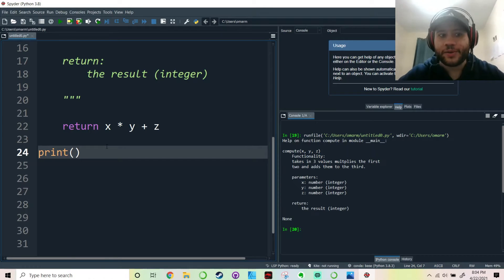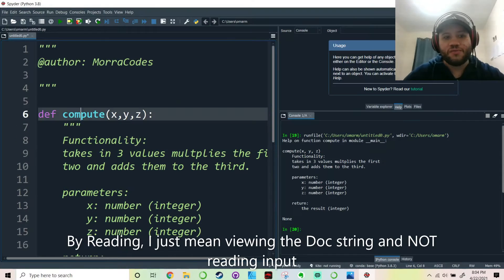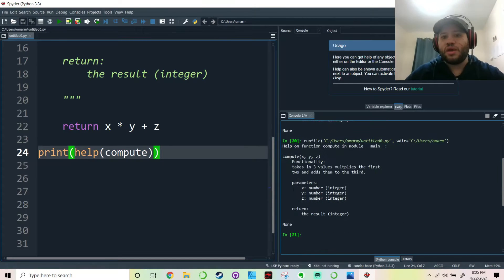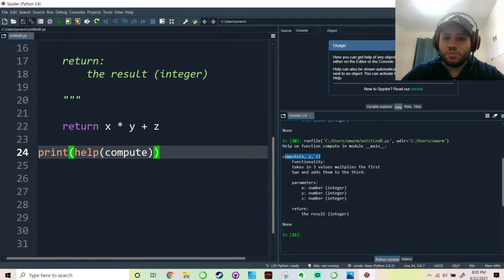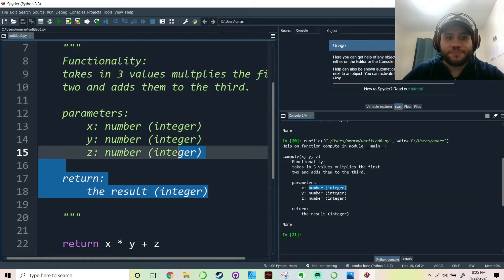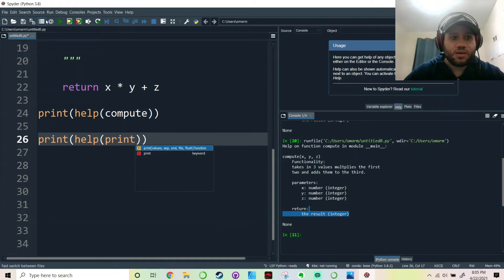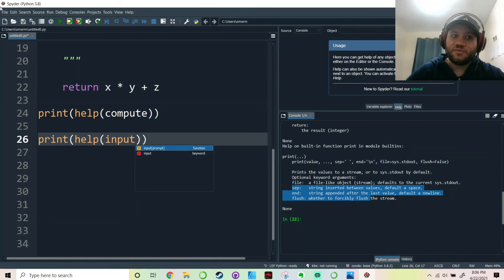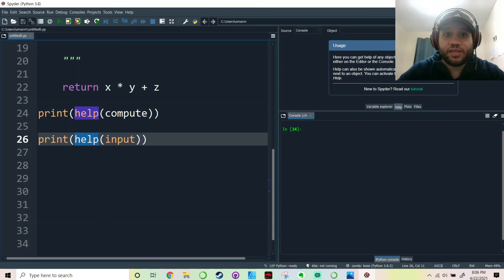32. Viewing doc strings